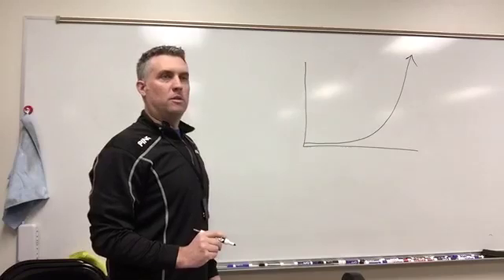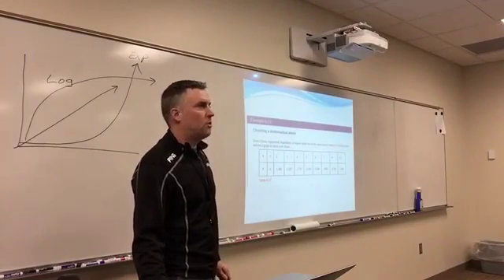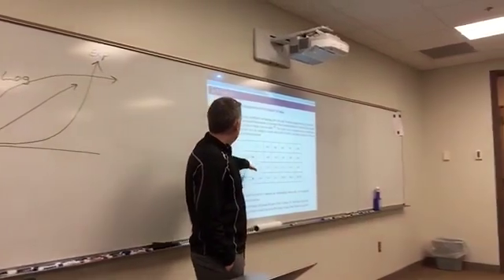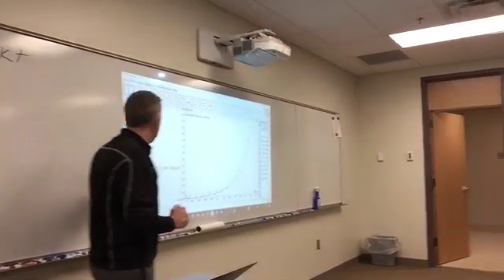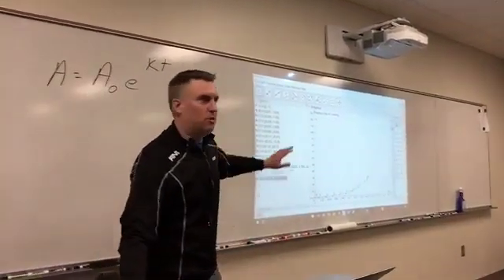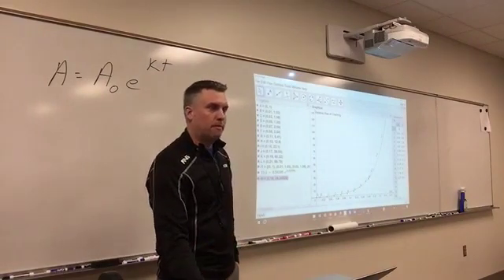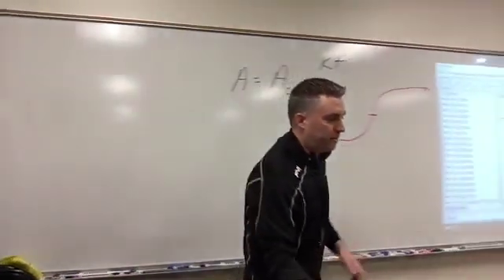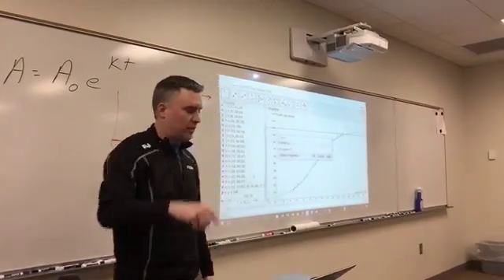4-29-19 Math 103